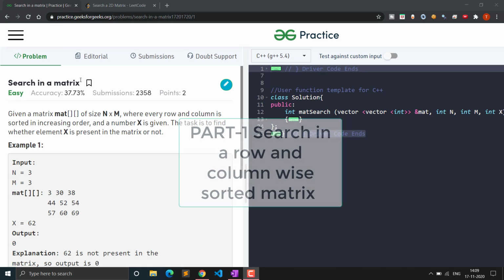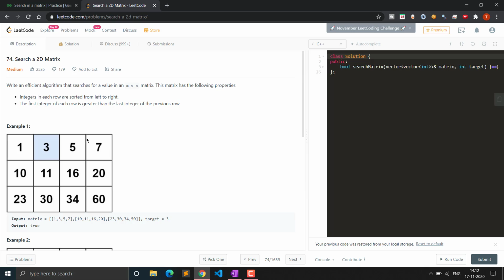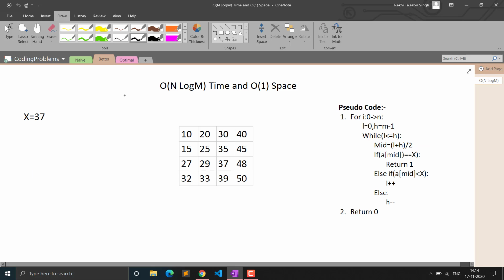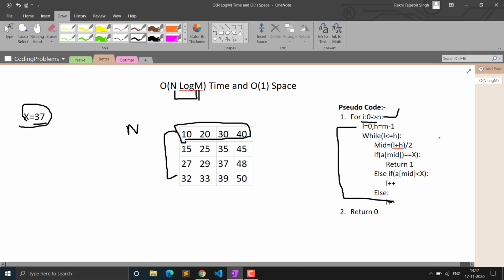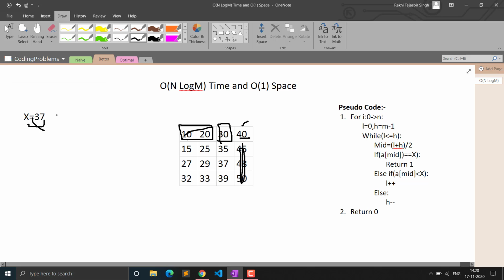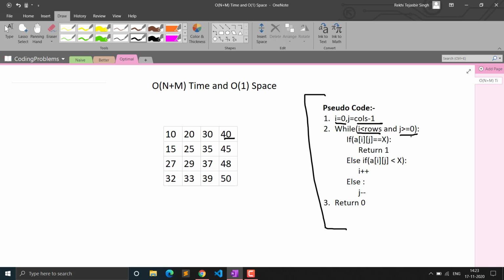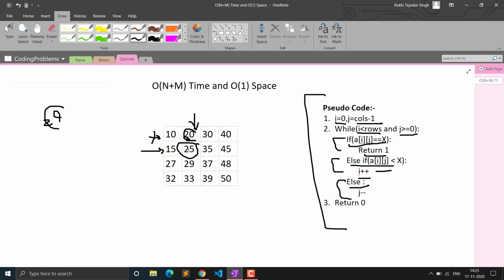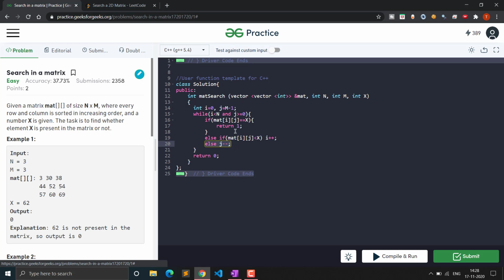Search in a Matrix | Row and Column Wise Sorted | Part -1| Naive-Better-Optimal Approach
In this video I have explained the search in a matrix problem with complete Naive to optimal approach with examples.